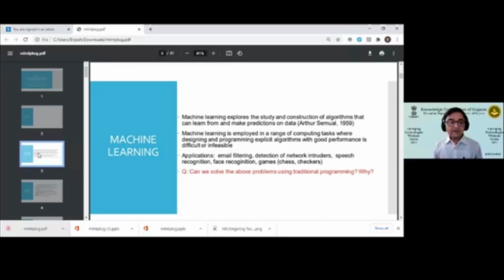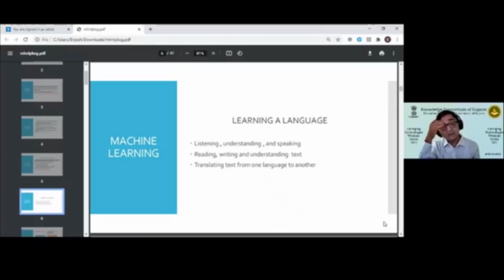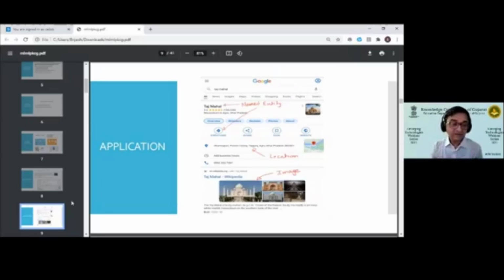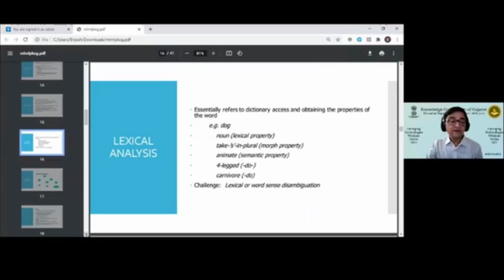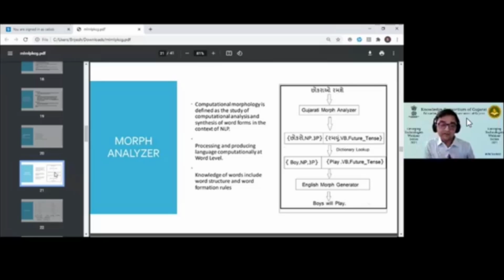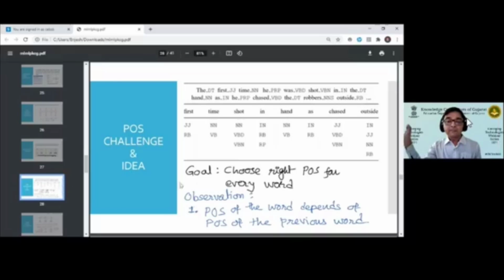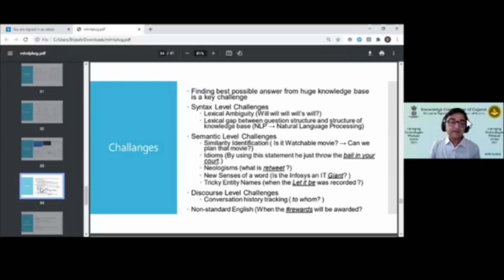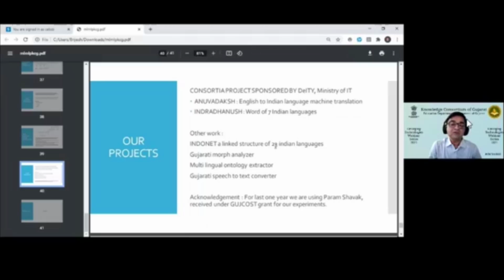Webinar Series on "Emerging Technologies - 50" Topic - Machine Learning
Webinar Series on Emerging Technologies - 50 was organized on March 24, 2021 at Knowledge Consortium of Gujarat.
Topic - Machine Learning for Natural Language Processing
Speaker of Session - Dr. Brijesh Bhatt Professor, Computer Engineering Department
Dharmsinh Desai University, Nadiad

Welcome to The Knowledge Consortium of Gujarat..!
Among several initiatives taken by vibrant Gujarat, the Knowledge Consortium of Gujarat established by the Department of Education, stands out prominently as a major response to the very theme of the current century, which is being rapidly characterized as a gateway to the future where the human world family will at last come to create the network of relationships through the harmonizing threads of knowledge. Knowledge has therefore become today the dynamic watchword, and major progressive steps of development are being measured in terms of advancing of knowledge and learning society.